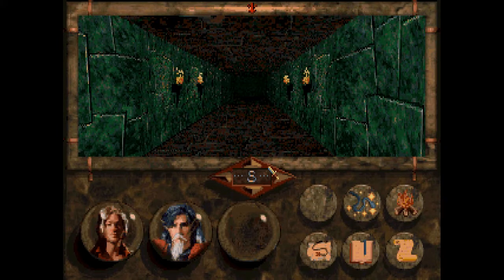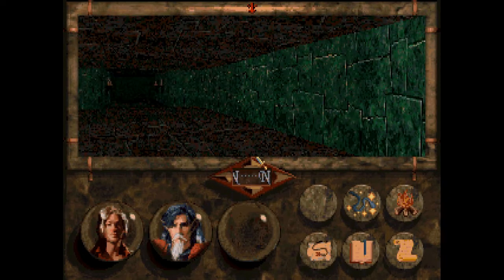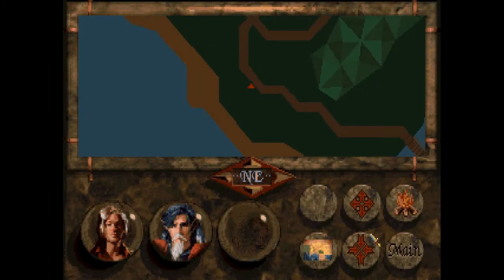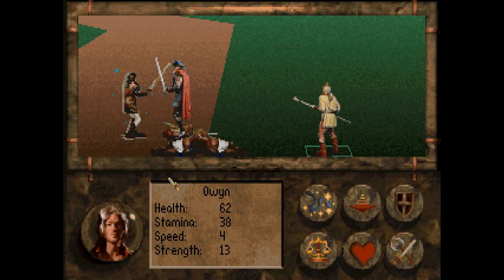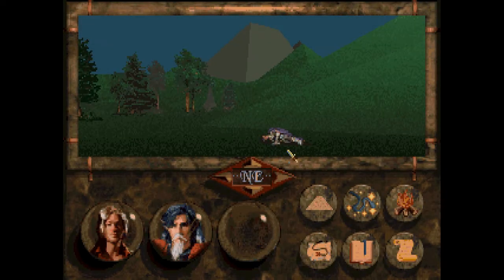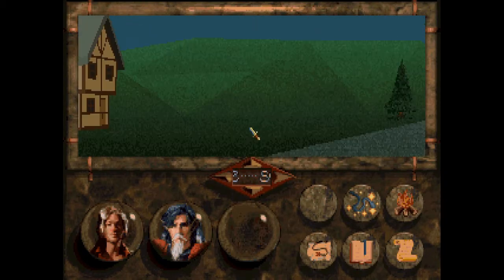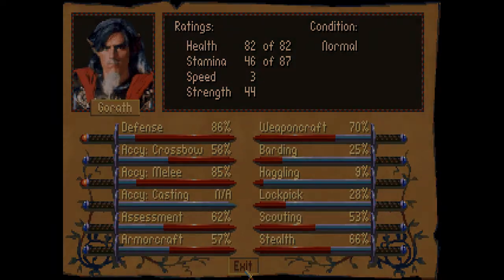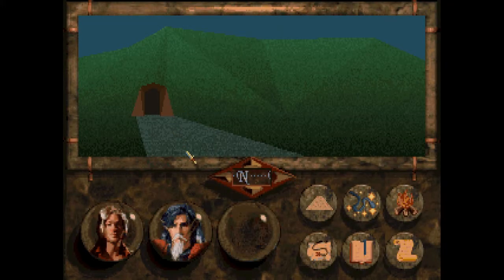Betrayal at Krondor - 62 Back Under the Sun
Betrayal at Krondor is a DOS-based role-playing video game developed by Dynamix and published by Sierra On-Line in the summer of 1993. Betrayal at Krondor takes place largely in Midkemia, the fantasy world developed by Raymond E. Feist in his Riftwar novels. The game is designed to resemble a book, separated into chapters and narrated in the third-person.

Gameplay occurs mainly from a first-person perspective while traveling the overworld, dungeons, and caves, but switches to a third-person view during combat. Each chapter's main plot usually takes place completely within one or two regions of the game world. However, the player is given enormous freedom to explore the world however they wish, with ample opportunity to perform optional sub-quests and enhance their characters' abilities, gain cash, upgrade weapons and armor, and so on. Only certain locations are accessible in each chapter, though the player is free to explore anywhere within those boundaries as well as take their time performing quests.